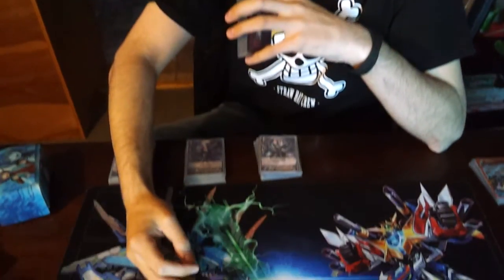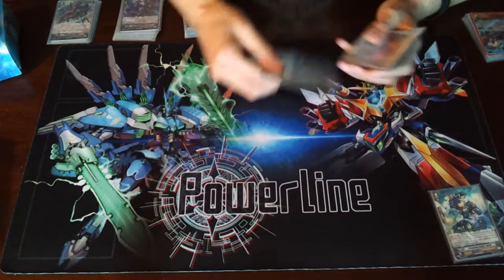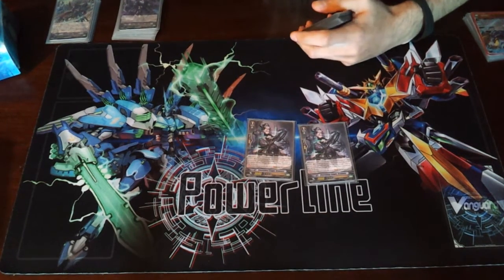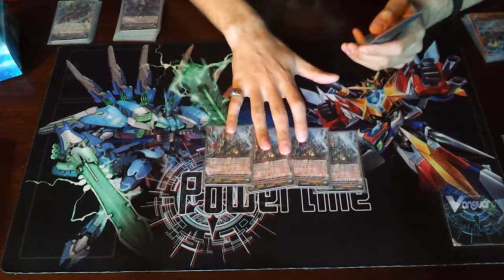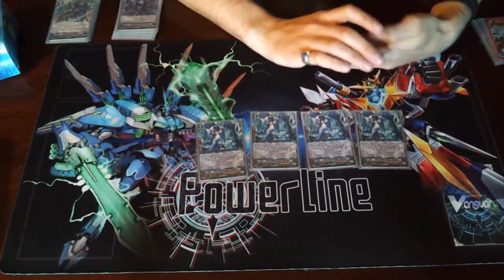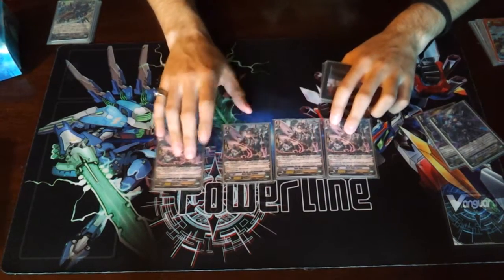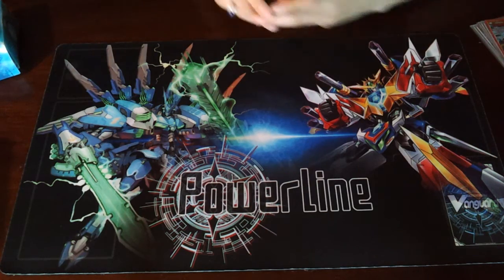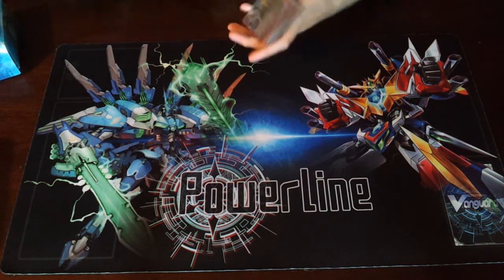Cardfight Vanguard Deck Profile: Diablo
This video is about Deck Profile Diablo